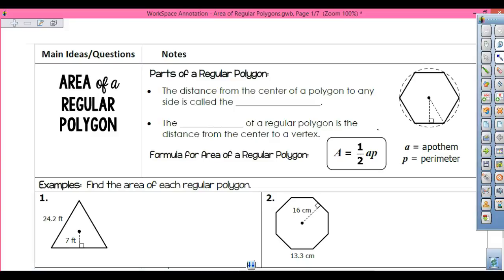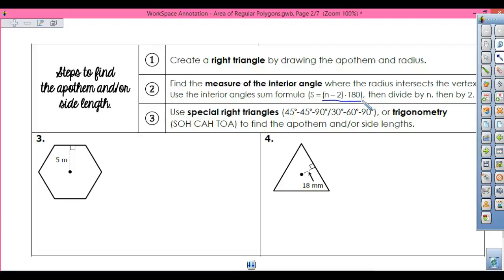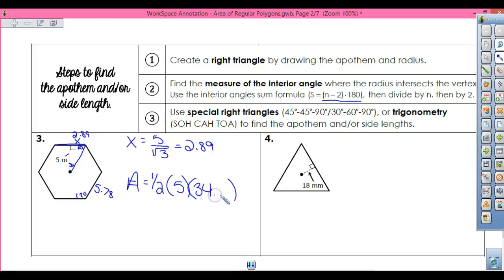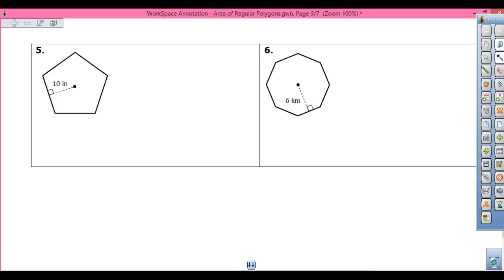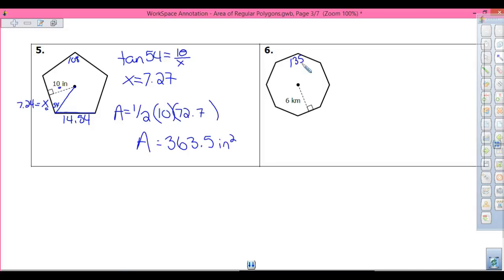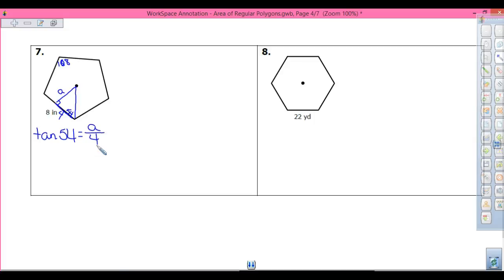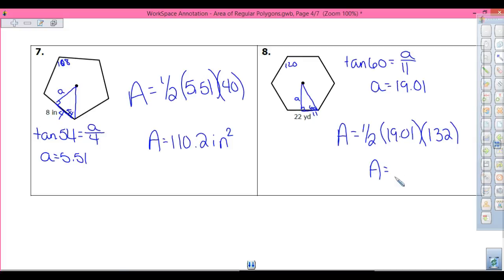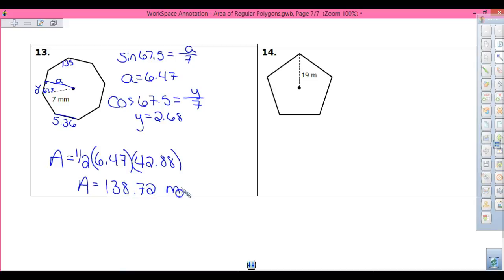Area of a regular polygon